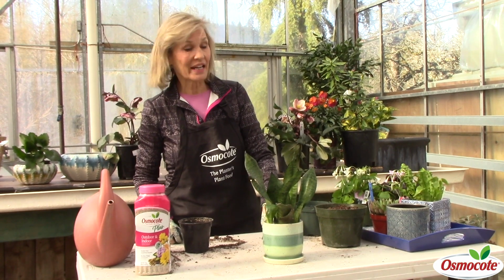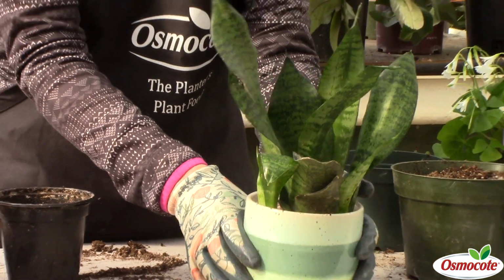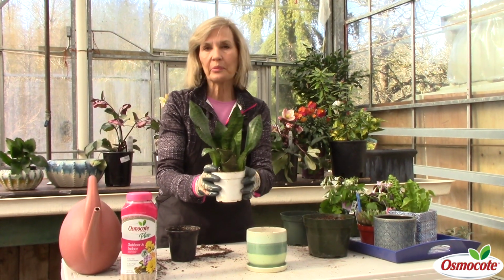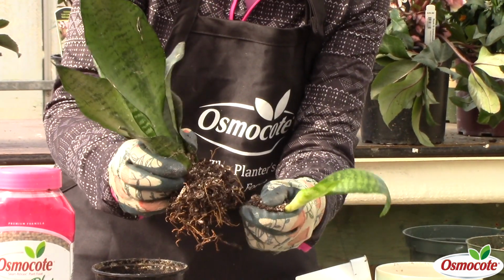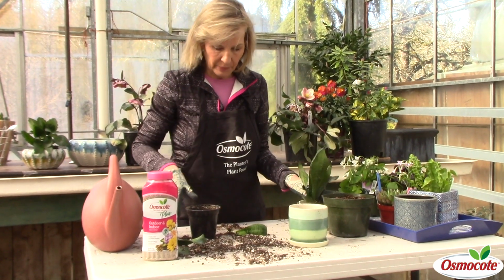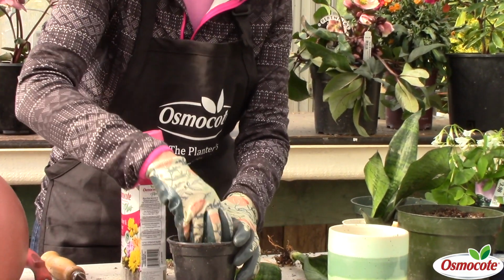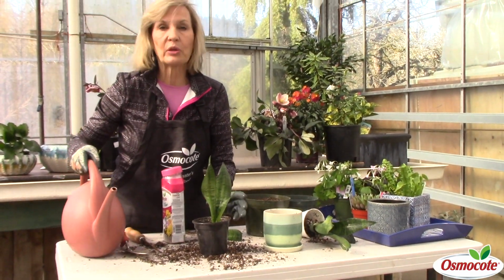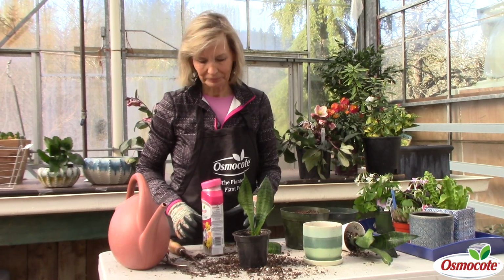What To Do When Houseplants Sprout Baby Plants: Divide and Transplant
Do you see your houseplant sprouting baby plants? Expert Gardener Marianne Binetti shows you how to divide, transplant and feed your indoor plant for continued growth using a Sanseveria!